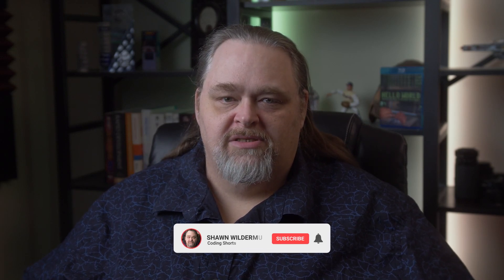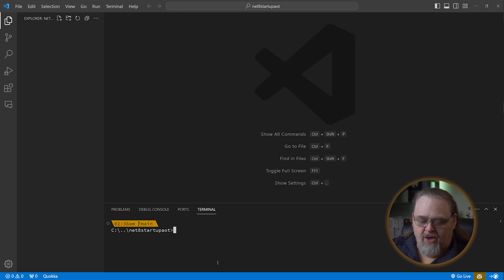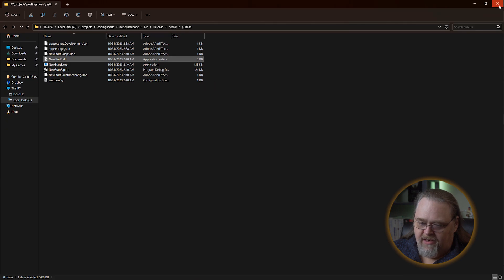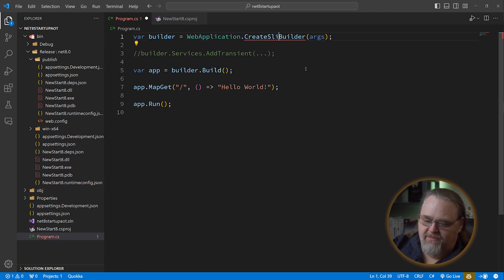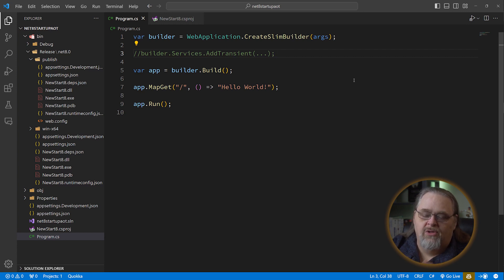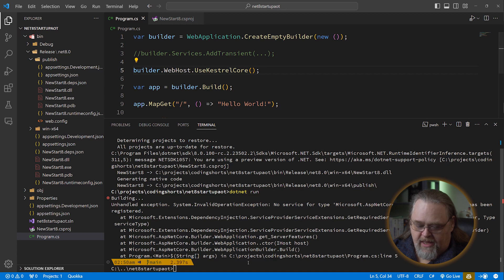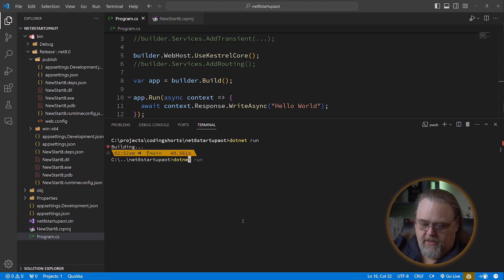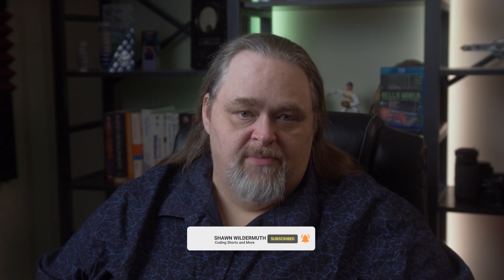Coding Shorts: .NET 8 Web Builder Changes to Support AOT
With .NET 8 around the corner, I wanted to introduce you to new web builders that support AOT builds better. Let me show you how they work:

00:00 Introduction
01:33 Some Background
03:42 Publishing to AOT
05:23 Using CreateSlimBuilder
07:47 Publish AOT with Slim Builder
08:07 CreateEmptyBuilder
11:39 Publishing to AOT with Empty Builder
12:05 Wrapping Up